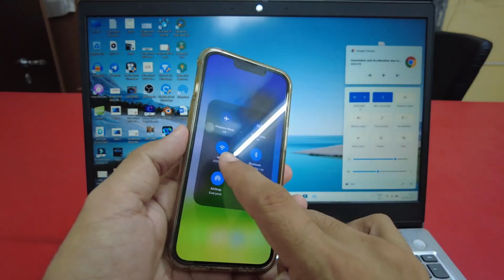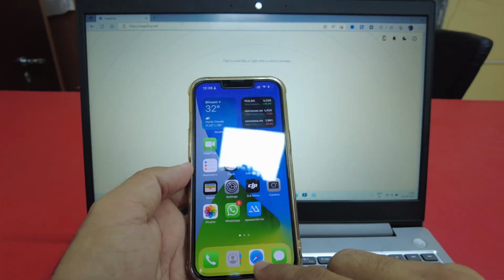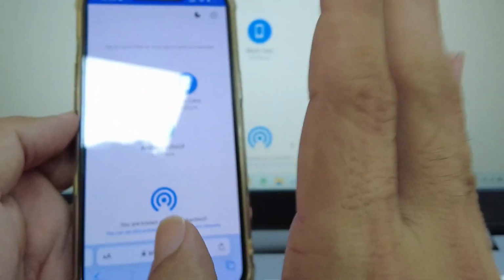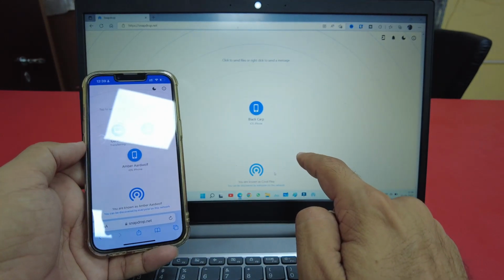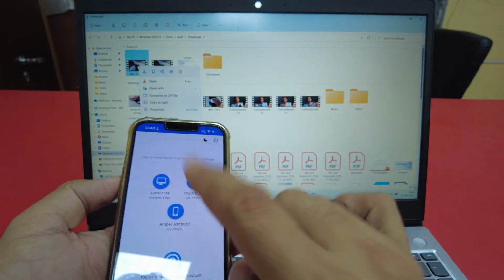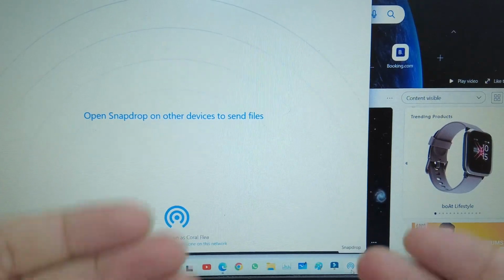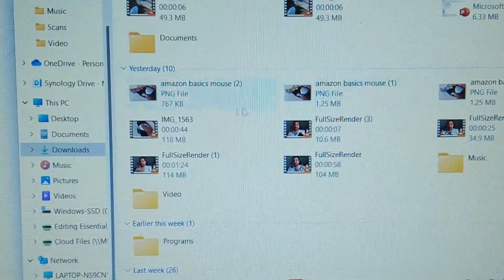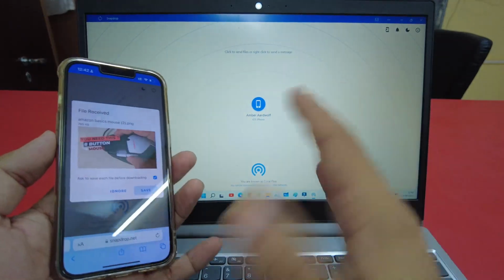iPhone to PC file transfer : Airdrop for windows PC ?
You can easily transfer files or photos or videos from ios or mac or any apple device to PC. This also works for Windows PC to iPhone or any apple device.
Will this method work for file transfer between any devices

Recommendations for your YouTube journey
Video Recording Devices
 • Mobile :
• Web cam
• Small table camera
• Gimbal camera
• Action camera
Stands and Tripods
• Used for most of videos
• Gorilla Tripod
• Mobile Tripod
• Mobile Gimbal
• Selfie stick
• Selfie stick 2
Mic and sound recording Devices
• Mic for voice over
• Mic for outdoors
• Mic for interview
• Mic on camera
• Wireless mic
• Wireless mic 2
Stands and mounts
• Boom arm stand
• Boom mic stand
• Table stand
• Overhead mount
Lights and backdrops
• Main light
• Key light
• Light in bag
• Fill light
• RGB light
• Backdrop stand
Storage and Media Transfer
• Backup storage
 • Storage Router
• Memory card for Camera
• Memory card for mobile
• Memory Card for Gimbal camera
• Memory card for sound recording
• Extra memory card
• External hard disk
Keyboard mouse
• Wireless keyboard mouse combo
• Bluetooth keyboard
• Wired keyboard
• Wired mouse
• Track pad

Social Media Handels
Web